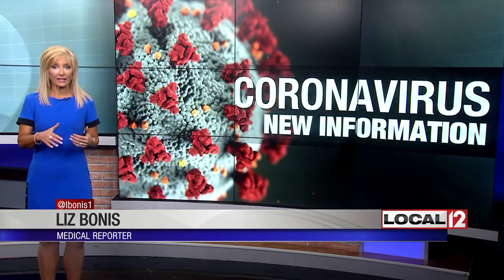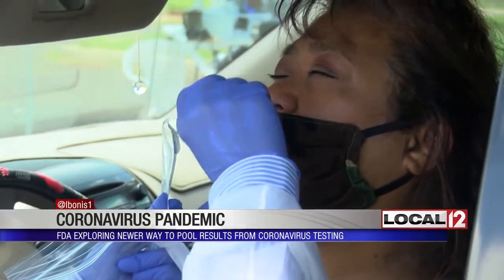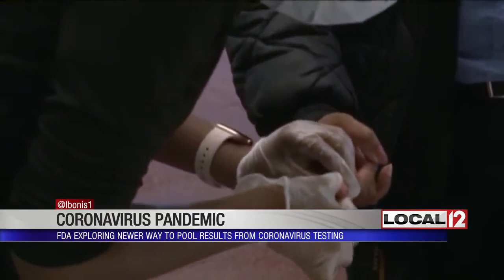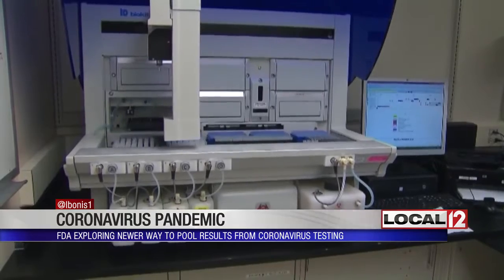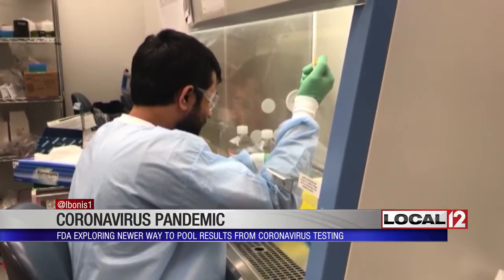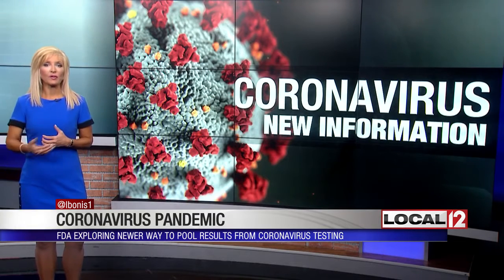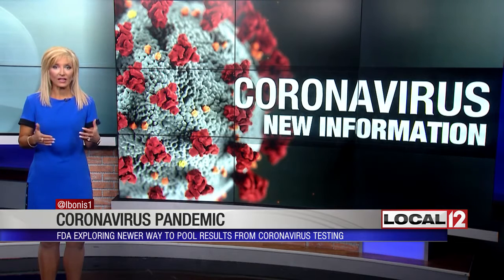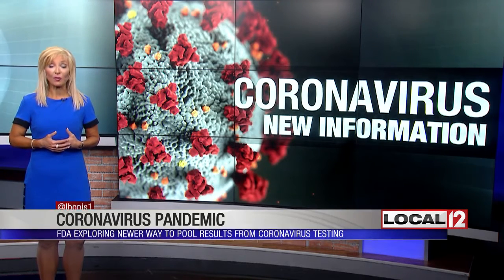FDA exploring newer way to pool results from coronavirus testing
CINCINNATI (WKRC) – The FDA issued its first emergency authorization for coronavirus testing in a whole new way. The goal is to help assist in speedy results.

The type of testing the FDA is exploring is what’s called “sample pooling." It allows the company given the emergency authorization, Quest Diagnostics, to basically pool or test four samples at one time.

The tests are taken the same way through a nasal swab observed by a health care provider, but when they get to the lab, rather than testing them one at a time, four samples are analyzed together.

Sample pooling, or batch testing, is an important public health tool. It allows for more people to be tested quickly using fewer resources.

If one of the four tests positive, they have to run them all separately. The goal is to find out if this speeds up the process or not and save on some of what’s needed to run the test with accuracy.

“We've been talking about pool testing for some time,” said Dr. Steve Feagins, the medical director at Hamilton County Public Health. “It’s an area of low prevalence where you have a lot more negatives and positives in order to preserve the reagent. One of the biggest with the test is not necessarily the machine or equipment or personnel, it's the reagent. You can do up to four tests individuals on one reagent.”

The FDA is partly responsible for making sure supplies stay strong so testing is always available. While we need to learn more about batch testing efficiency, this likely could be a helpful tool to learn about an area quickly as this virus surges and wanes in areas around the country.